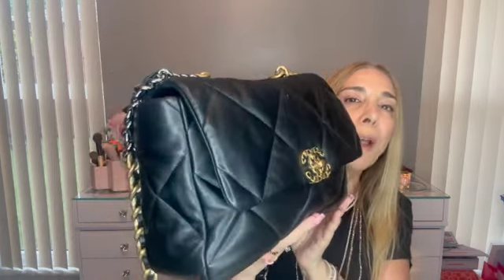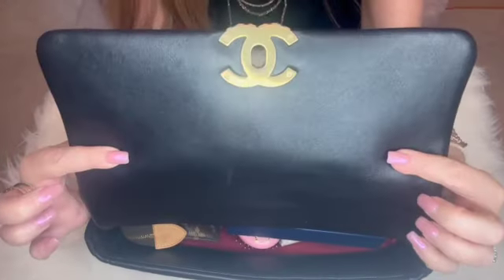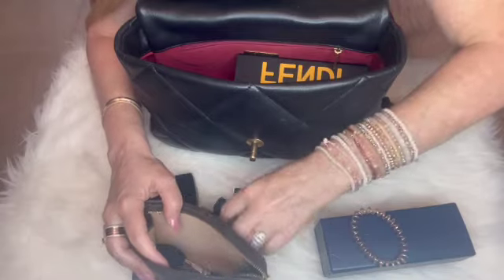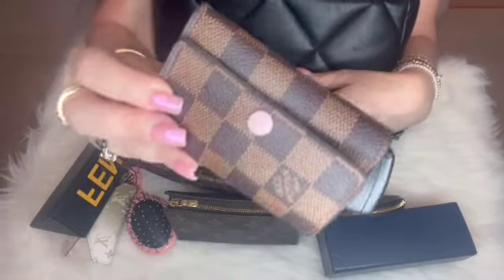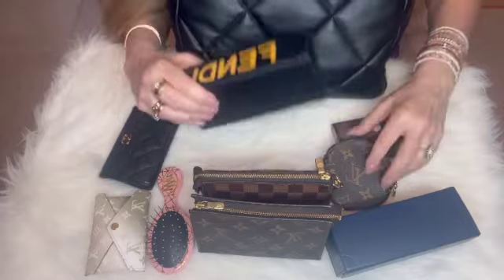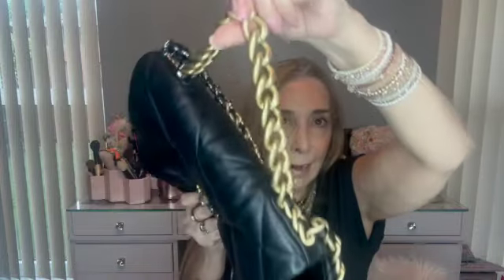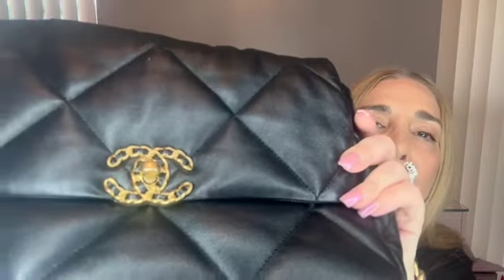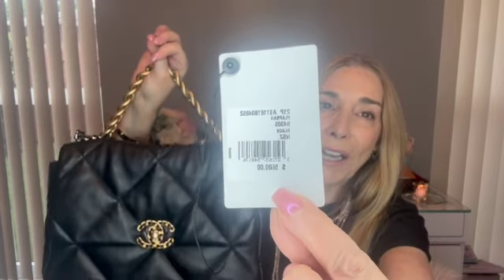Reviewing The Chanel 19 | Is It Worth The Wear? | What Fits In My Bag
Hi friends, today I am reviewing my Chanel 19 in the large size with lambskin leather.  I have owned it for 2.5 years and feel I can give you my honest opinion after using it for an extended period of time.
Let me know your opinion and thoughts - do you have a 19 or are you considering getting one?
Forgive the video quality, I just realized it did not upload in the correct HDM.

Today's Make Up Look:
Primer: Supergoop Unseen
Eye Primer: Bakeup Triple Threat
Under Eye Concealer - None
Foundation: Chanel
Setting powder: None
Under Eye Powder: None
Bronzer: Chanel Les Beiges 392 Soleil Tan Med Bronze
Blush: Tom Ford
Highlighter: None
Finishing Powder: None
Lips: Chanel
Lipliner: Charlotte Tilbury Iconic Nude
Eyeshadow - Tom Ford
Mascara: Chanel Le Volume